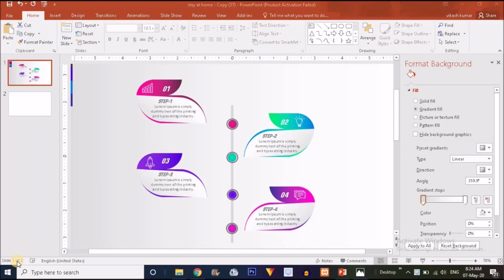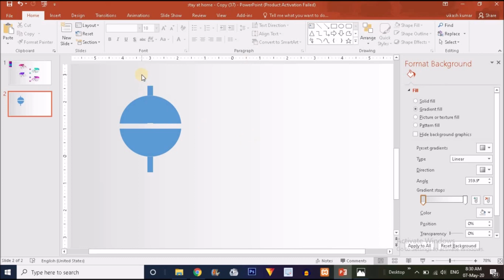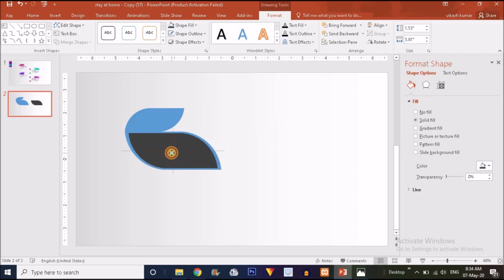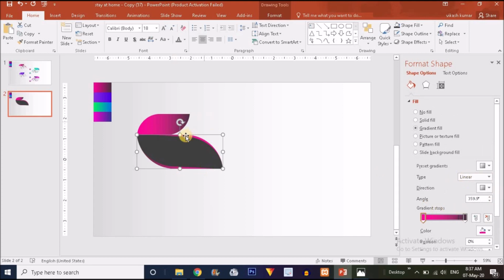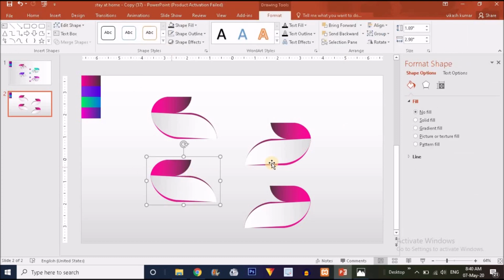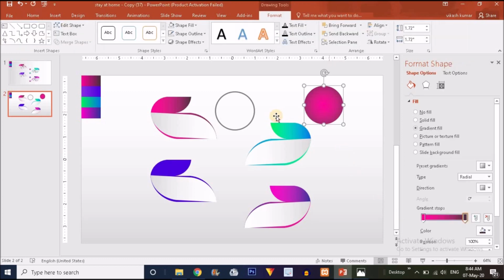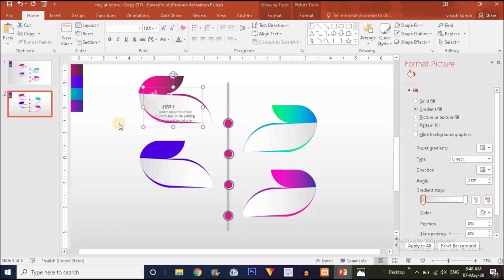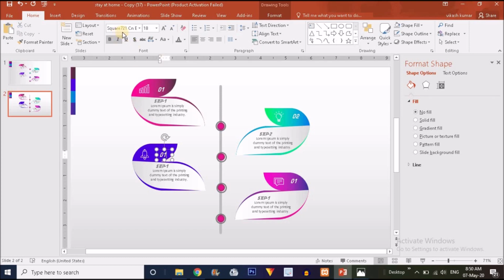4 STEP TREE LEAF INFOGRAPHICS /FREE TEMPLATE DOWNLOAD/FREE ICONS/BY POWERPOINT WORLD / FOUR STEP.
70.4 STEP TREE LEAF INFOGRAPHICS /FREE TEMPLATE DOWNLOAD/FREE ICONS/BY POWERPOINT WORLD /CHECK DESC.

hey guys i know its very tuff to find a free powerpoint templates on net.but dont wory guys i am here to help you with not only video tutorals but also free tempelate of each video tutorials you watch in my youtube channel.

in this video i am going to create a motion graphics with text.